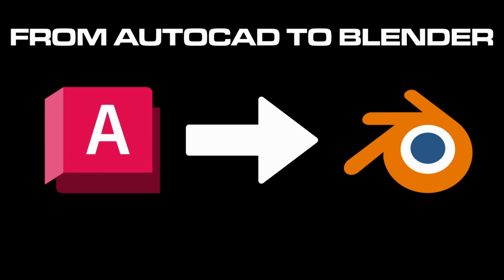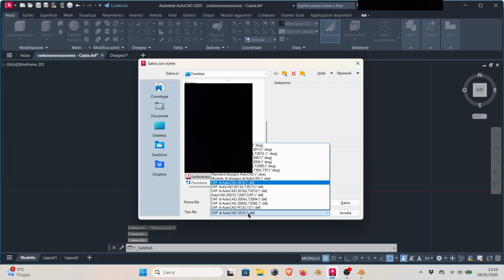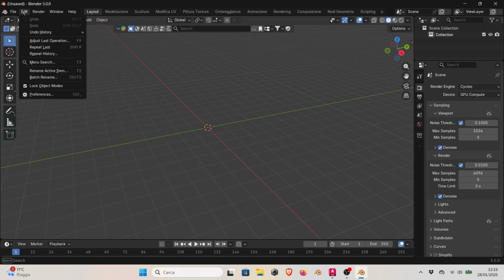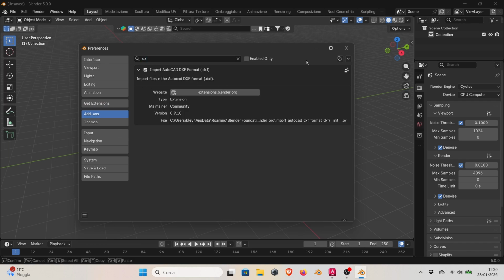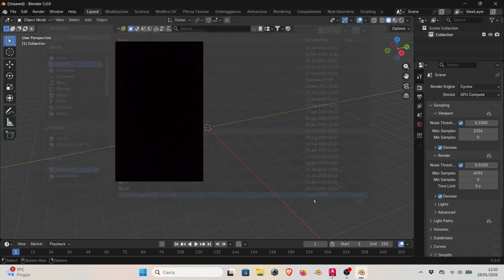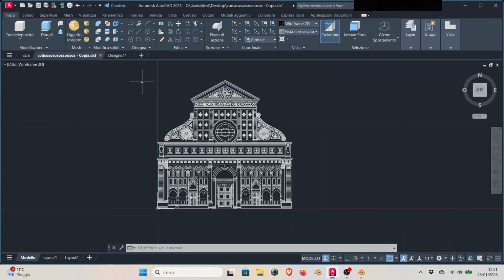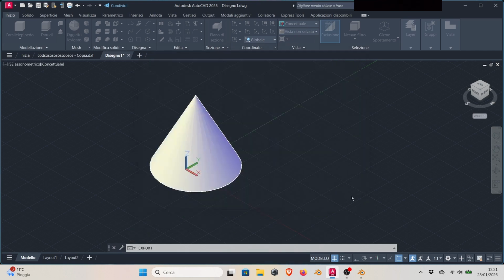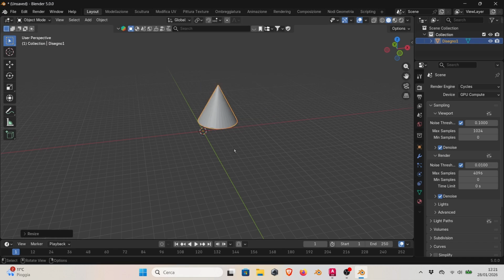How to import autocad file into blender 5.0 2026 tutorial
In this tutorial, I show you how to easily import AutoCAD files into Blender. If you enjoyed the video, please follow me and like it. If you have any questions, please leave them in the comments or join my Telegram channel.